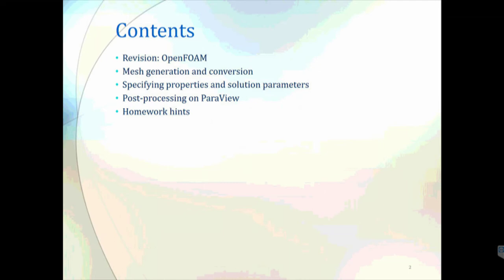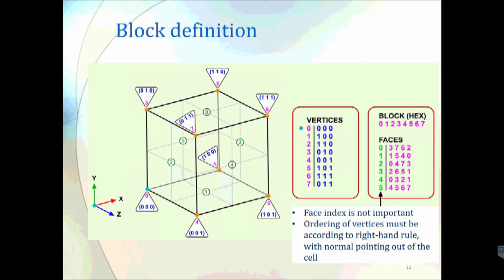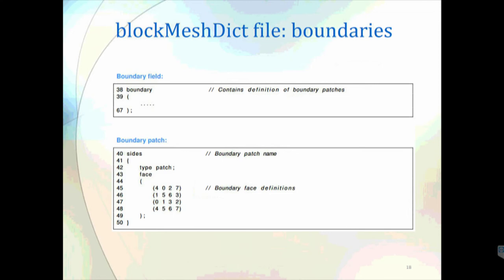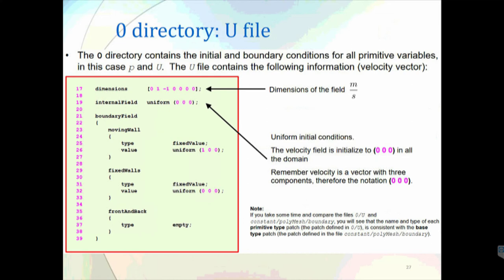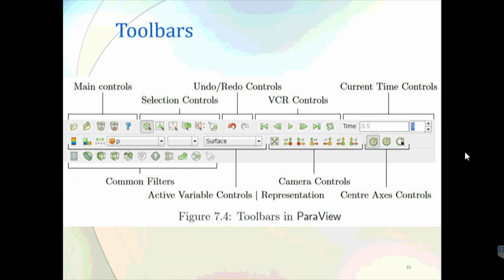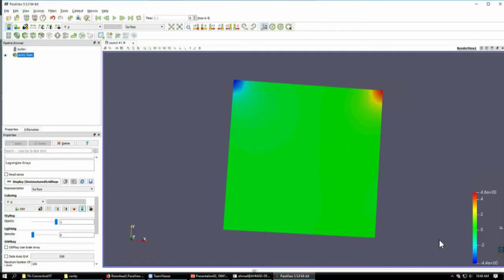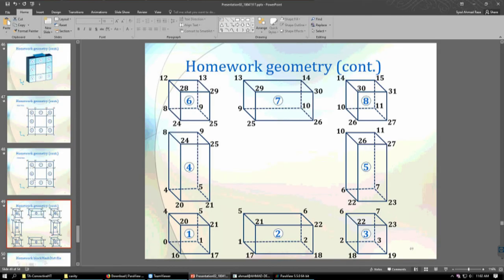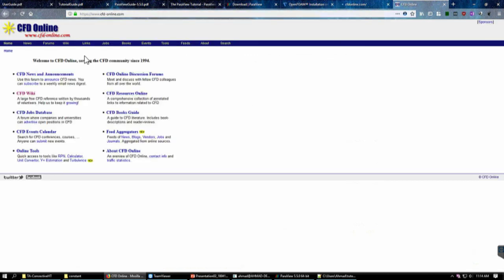Second class: Basic usage of OpenFOAM and ParaView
This video consists of the screen capture and audio recording of the second class related to CFD simulations using open source software. The basic usage of OpenFOAM and ParaView to solve an example problem of cavity-driven flow is described. An introduction to ParaView is included to assist students to view their simulation results graphically. The procedure to modify the example problem and obtain its solution is also explained.